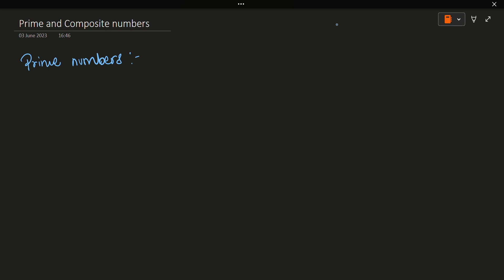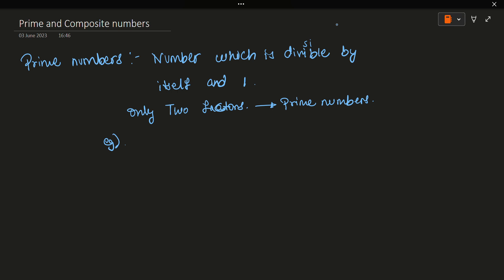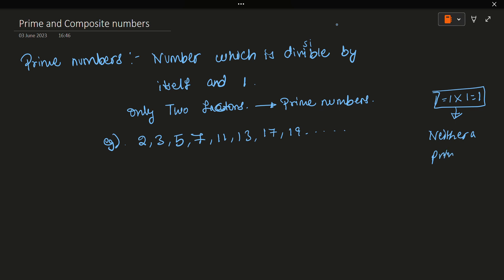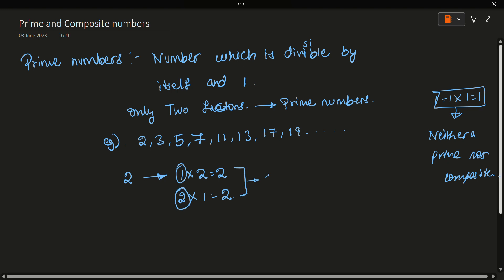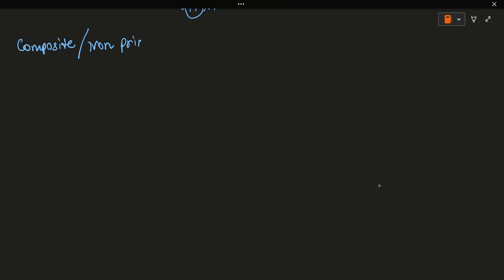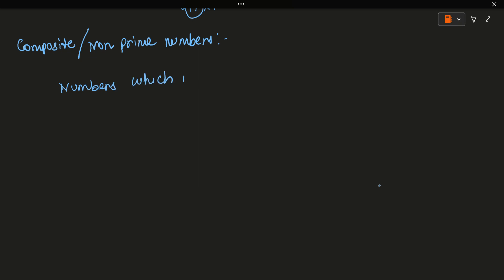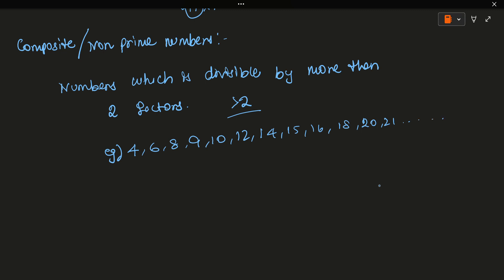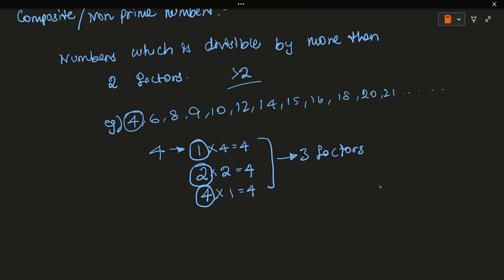Prime and Composite numbers detailed explanation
Pin to pin explaination